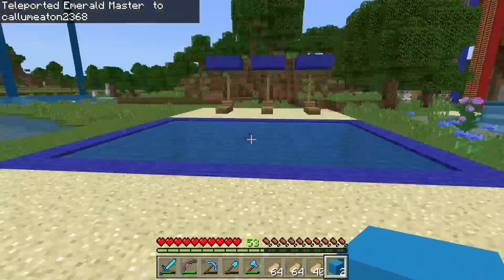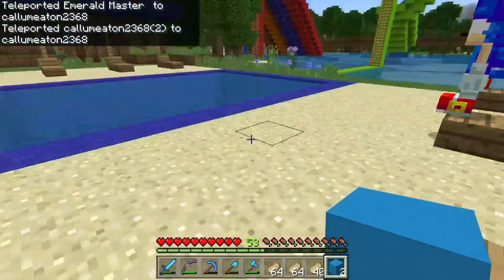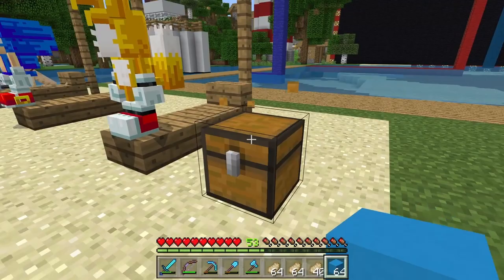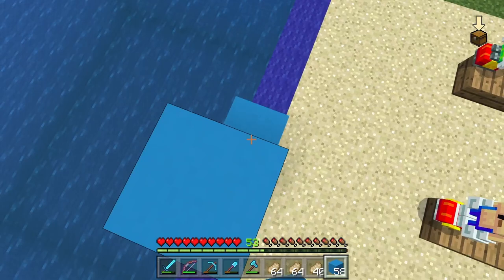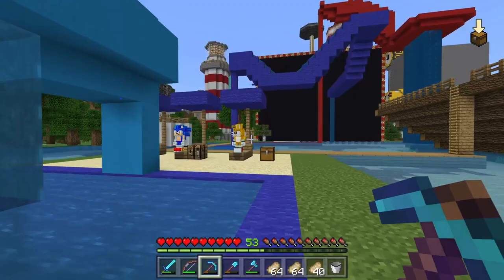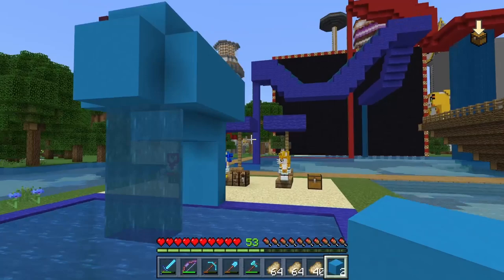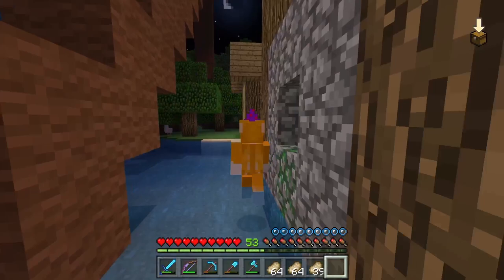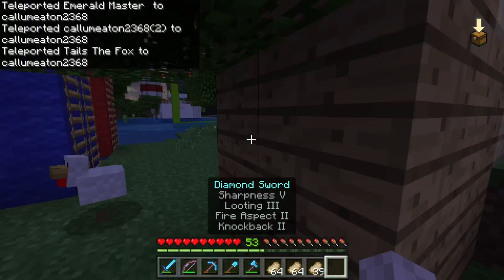Minecraft - Mini Slide (487)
Welcome to my Let's Play of Minecraft in my EPIC World.

In This Episode Me Sonic Tails and Knuckles Built For The First Time In a While a New Water Slide in My Water Park.